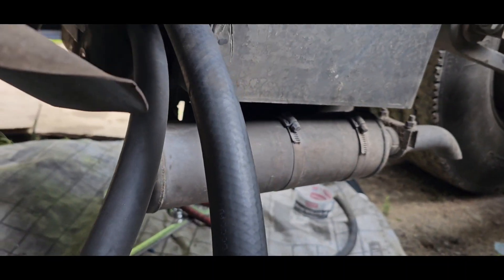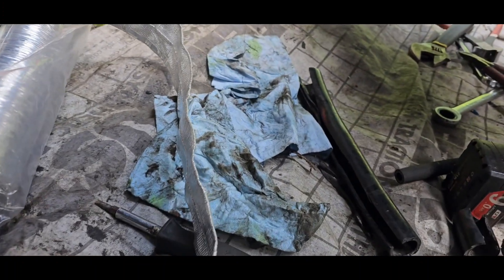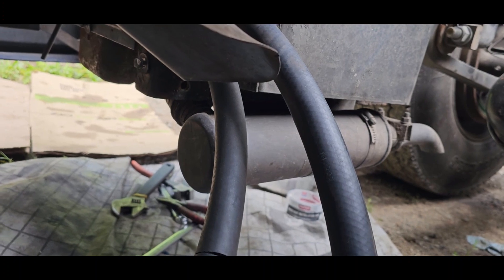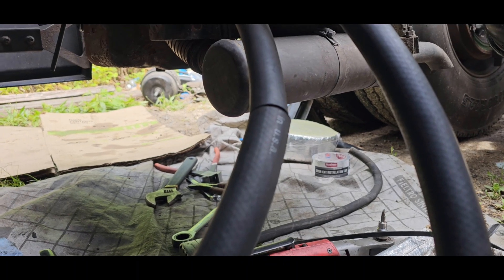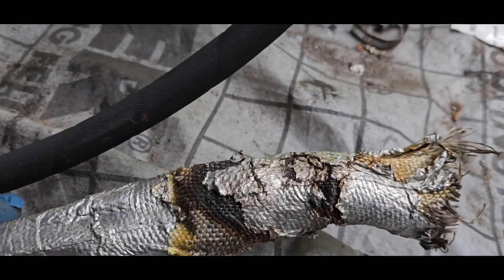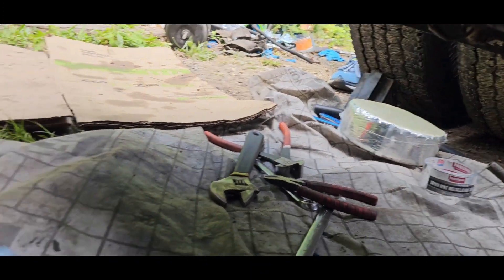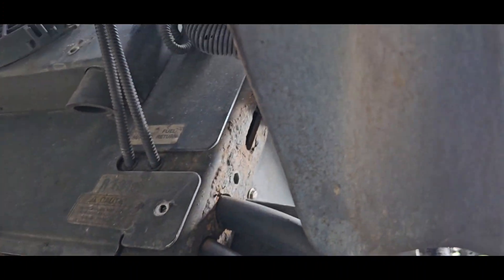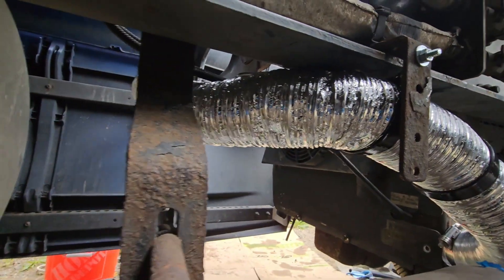Part 2) AC lines were burned out on Thermoking APU tripec evolution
Certainly! Here's the corrected version:

"After replacing the compressor on my Thermo King TriPac Evolution APU, I discovered that the AC lines had been burned out by the heat from the exhaust. I had to replace the AC lines once again, and this time I made sure to use double insulation for added protection. Now, I'm excited to see how this new setup will fare and how well it will withstand the exhaust heat."